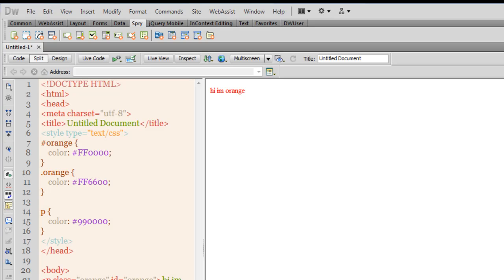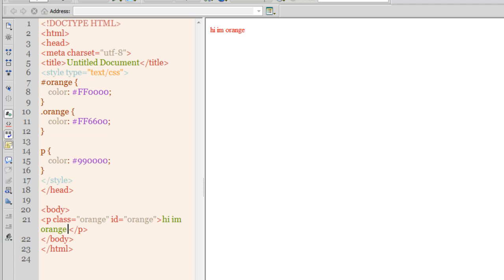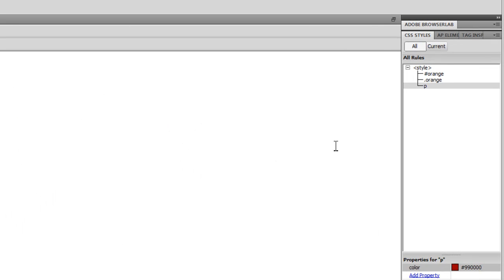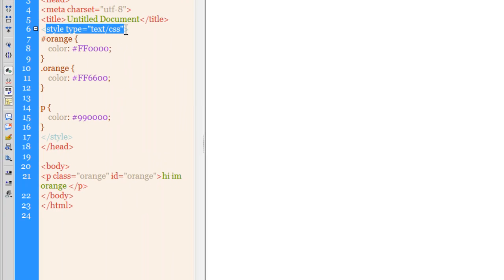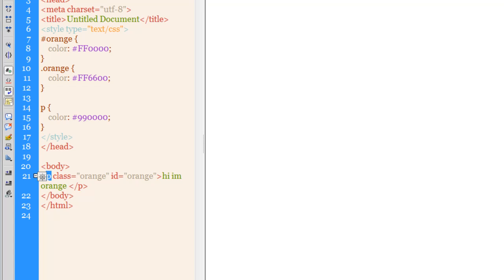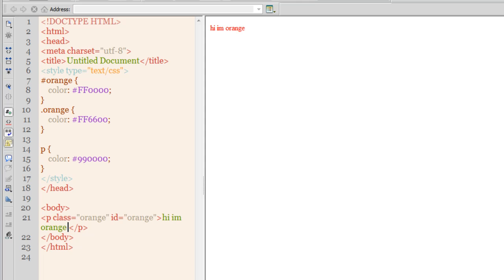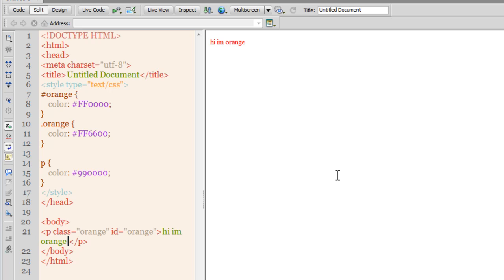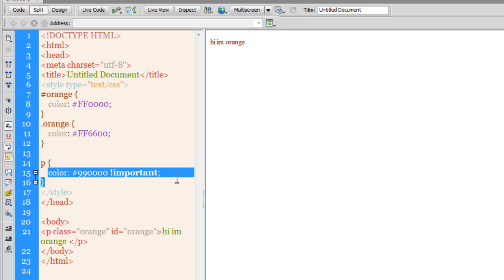Dreamweaver tutorial : css conflicts, weightage, and specificity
See  why when you apply a rule sometimes  nothing shows  up , and you are actually scratching your head , thinking what went wrong. I could be just a case of css conflict and over ride . Lets see  how this works out

Mohit Manuja
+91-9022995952